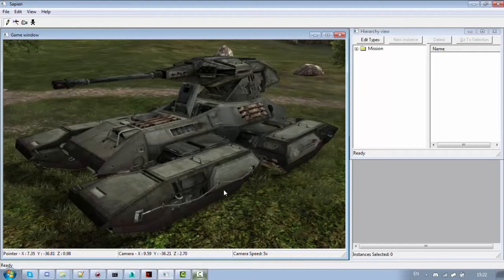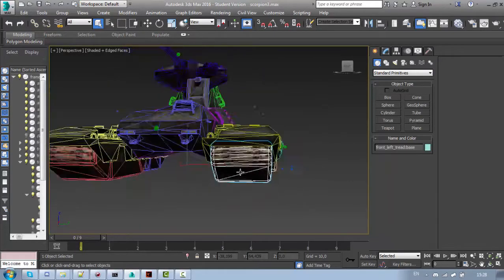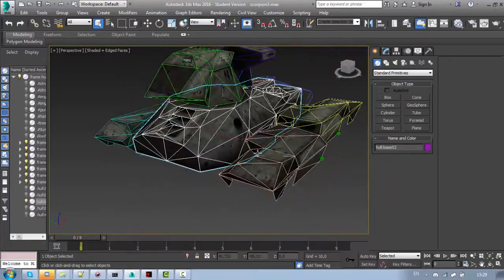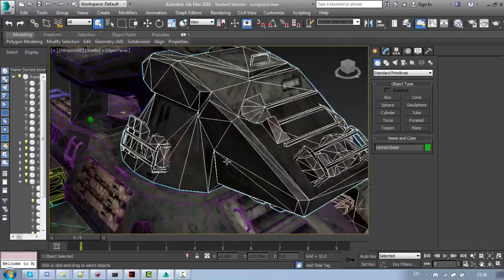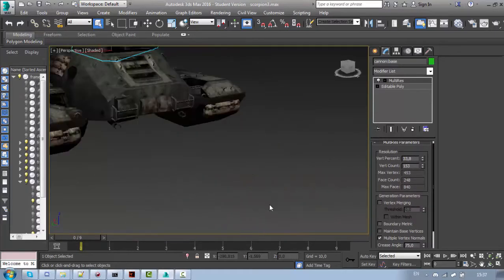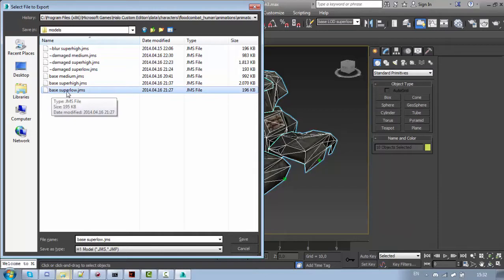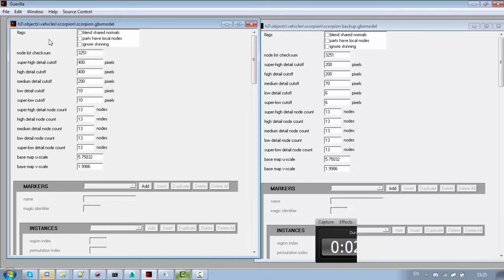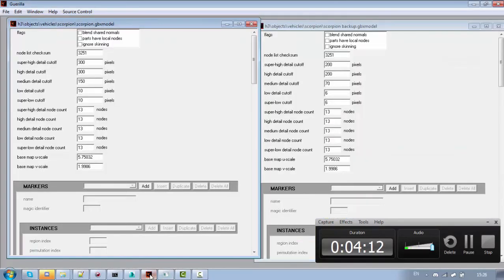Halo CE Tutorial - LODs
A short tutorial on LODs